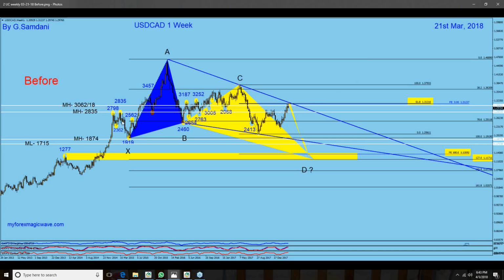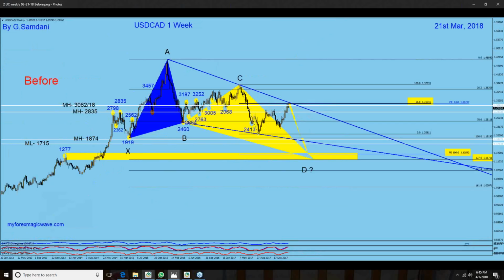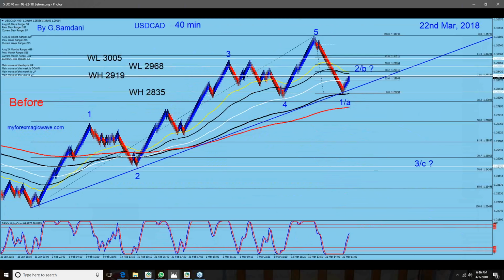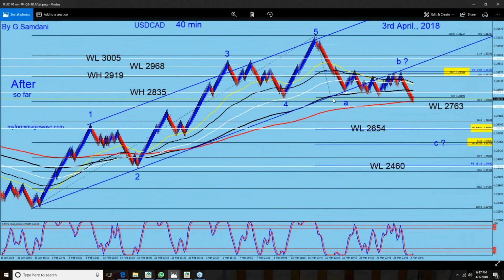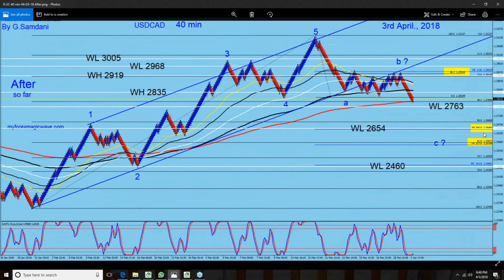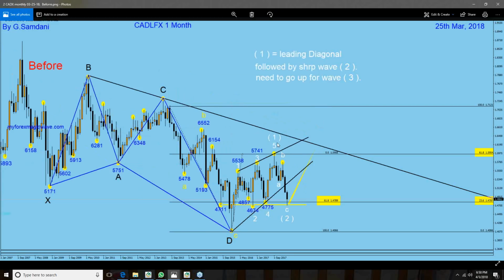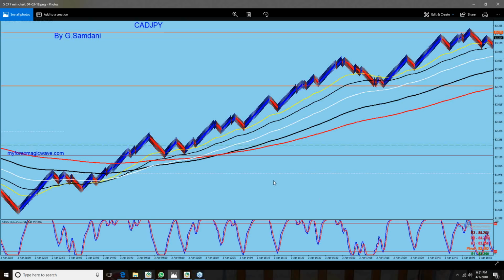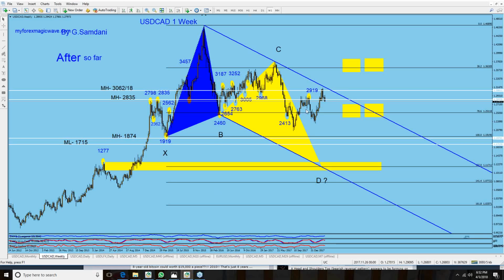Forex, All about USD-CAD.